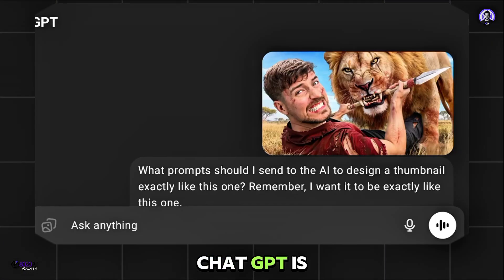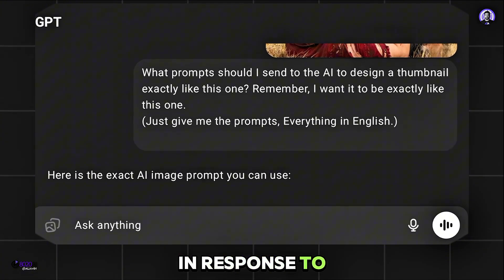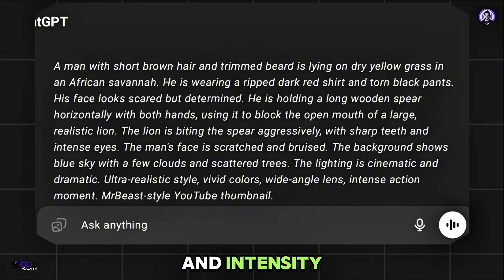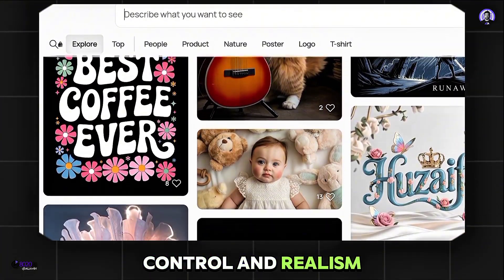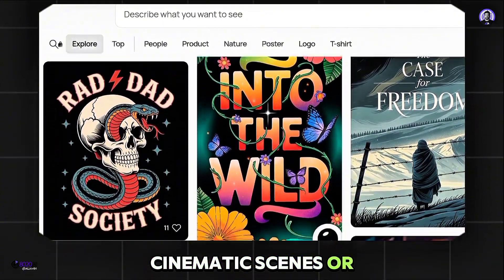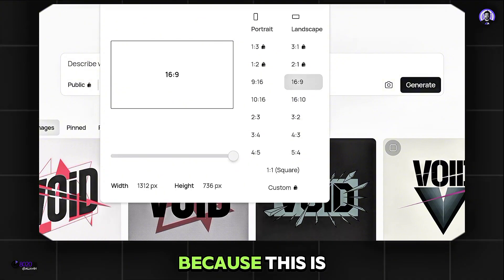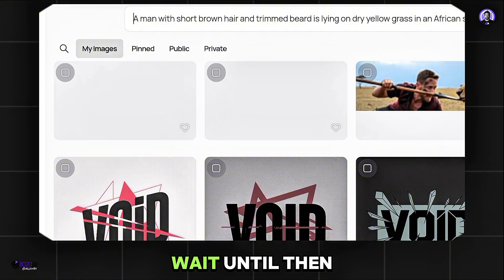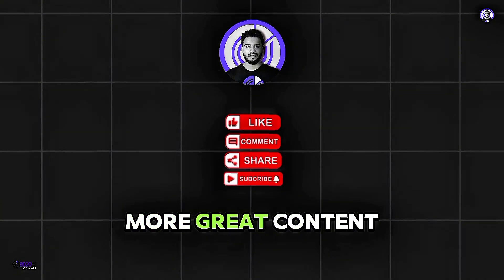How I Made Viral Thumbnails Using Only AI!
Can AI really create viral thumbnails like MrBeast?
In this video, I’ll show you how to use ChatGPT to generate the perfect prompt and then turn that into a scroll-stopping thumbnail using Ideogram AI.

Whether you're a beginner or a pro, this step-by-step breakdown will make your thumbnail game feel like a cheat code!